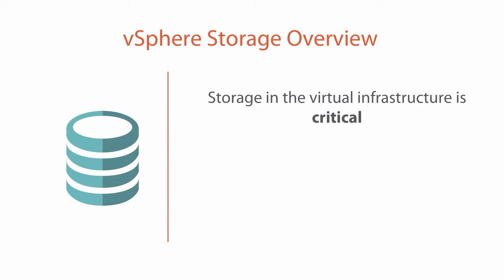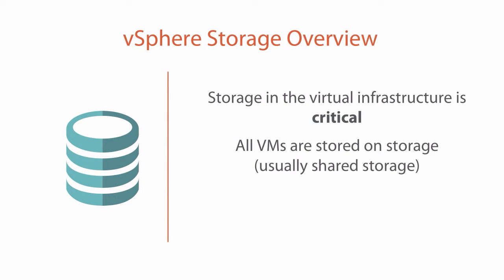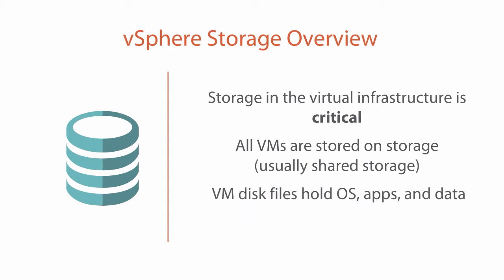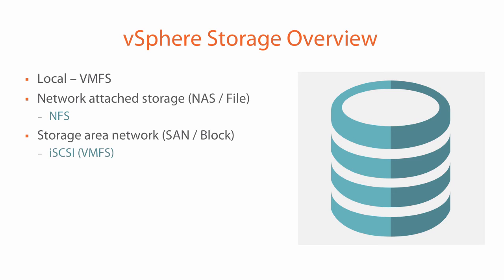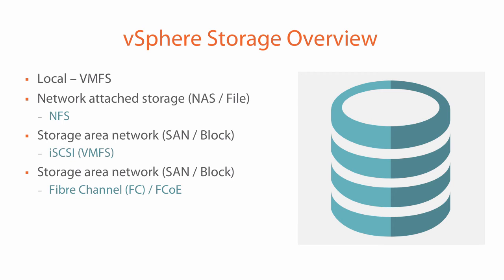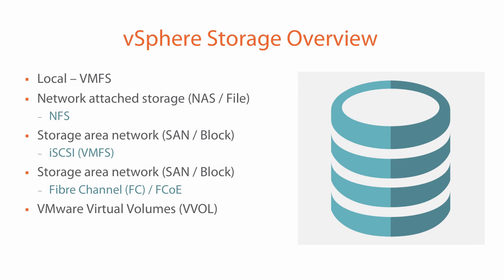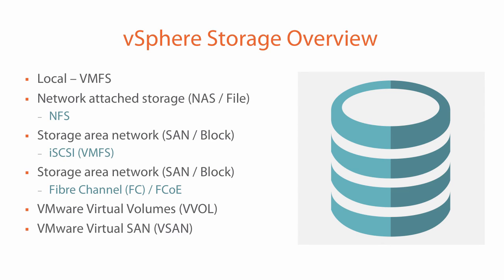vSphere 6: Storage Overview | Pluralsight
This is the fourth course in our eight course vSphere 6 Foundations series. Storage is a critical foundation for the virtual infrastructure. Watch this course to learn what your vSphere storage options are, how they differ, and how to connect NFS and iSCSI to your vSphere hosts.

Configure vSphere storage | Pluralsight